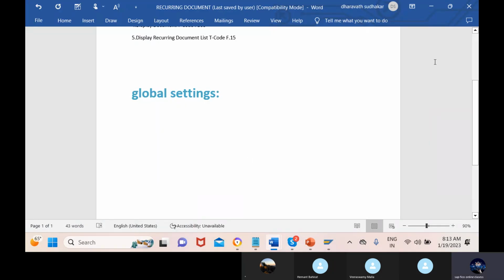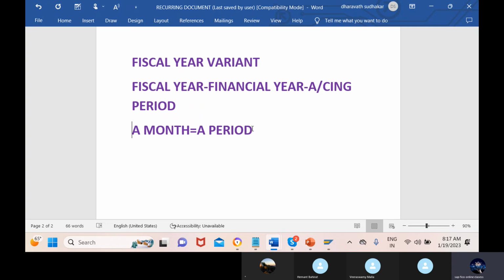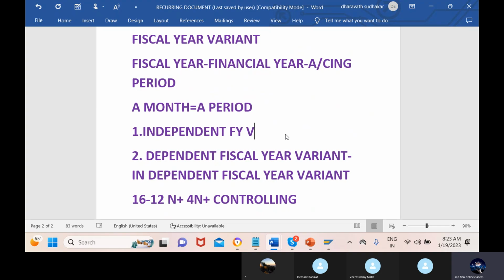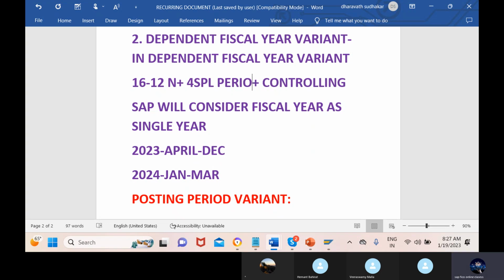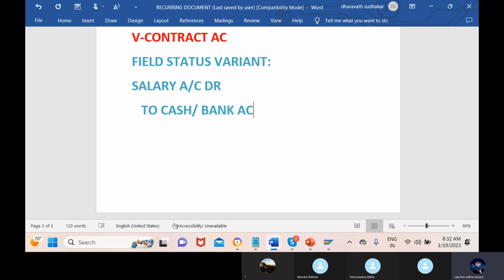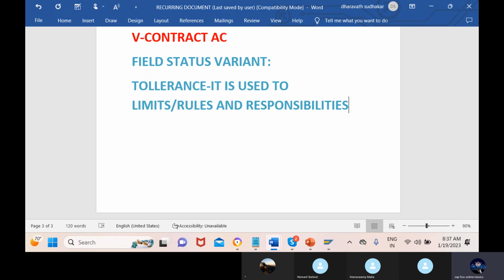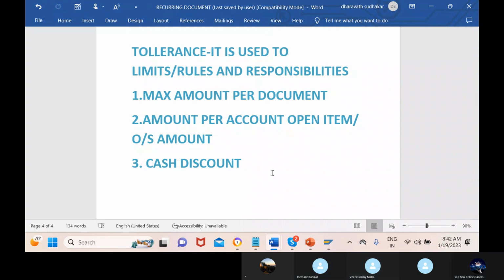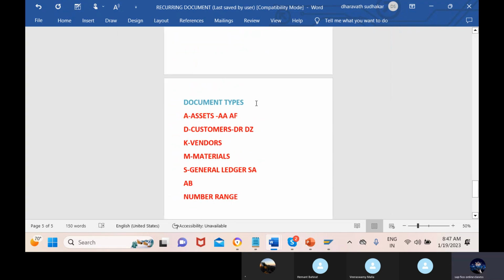SAP S4HANA FICO- GLOBAL SETTINGS PART.1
!! Hello everyone!!
We are going to start a new batch for sap S4HANA fico on 28th Jan 2023 fees 10000/-
We provide training+ daily classes recorded videos+configuration pdf+interview questions booklets pdf+ interview preparation+ placement assistance service + sap s4hana fico press book(2021) version